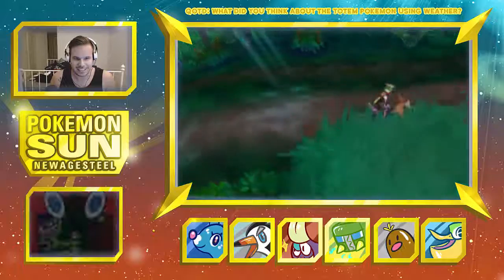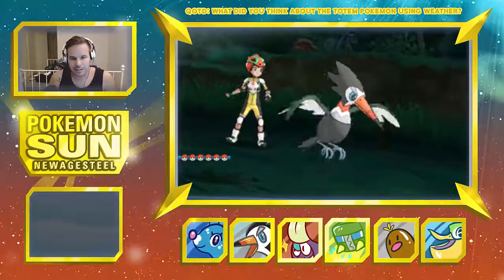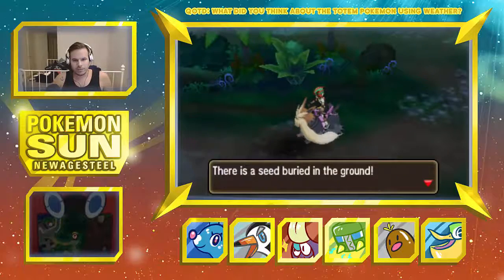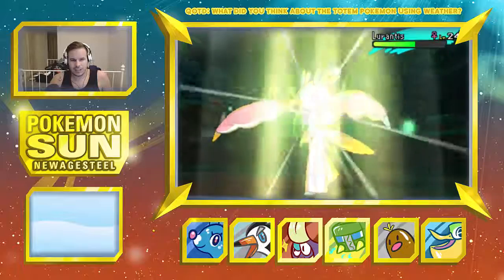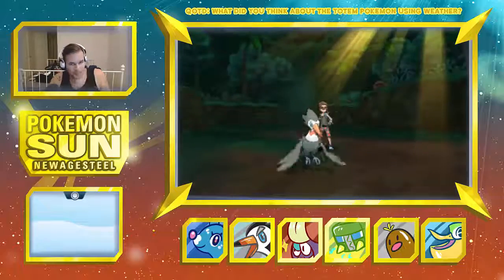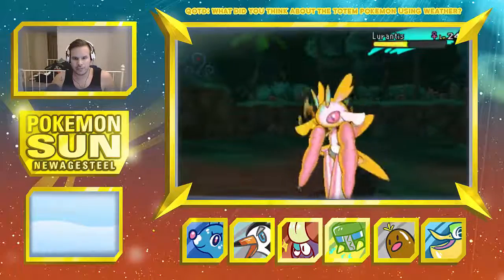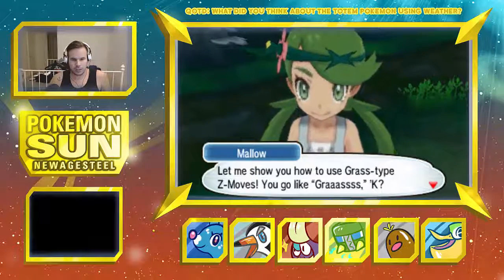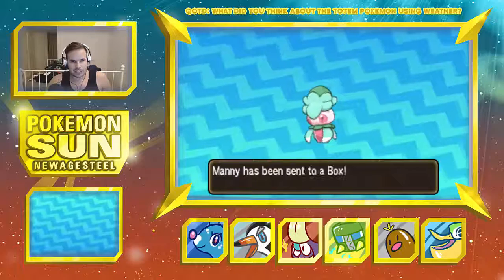Pokemon Sun Episode 18-ADVANCED TOTEM POKEMON!?!